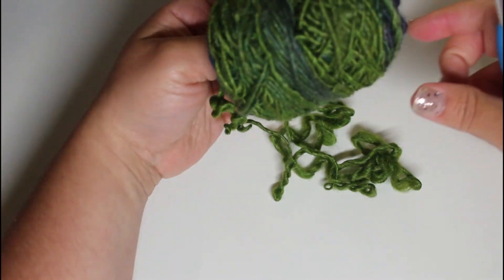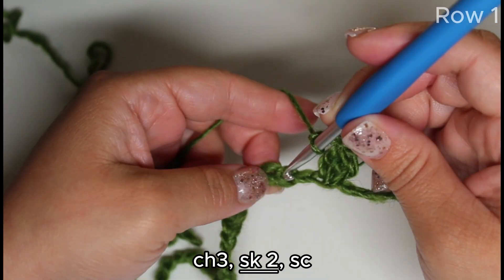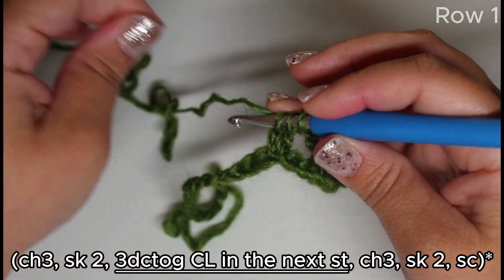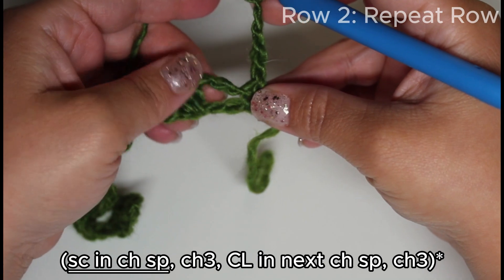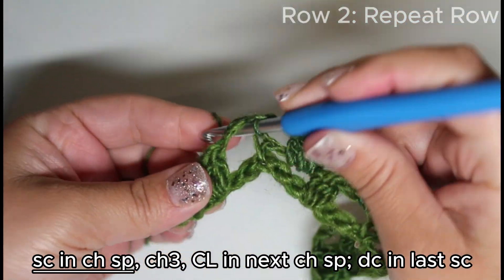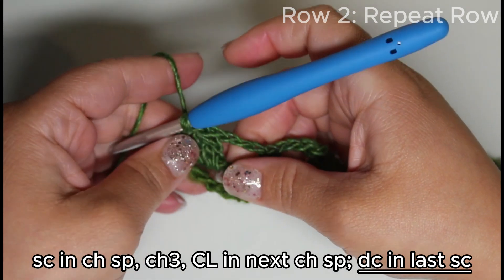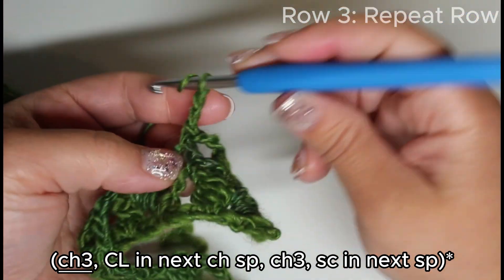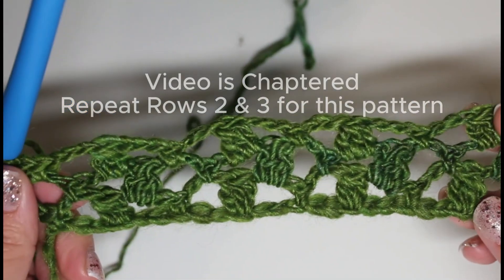Crochet Stitch Tutorial: Cluster Mesh Stitch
Stitch Guide (US)

-chain: ch
-sc: single crochet
-sp: space
-st(s): stitch(es)
-sk: skip
-dc: double crochet
-CL: dc3tog in same stitch or space
-*: repeat

Materials
-4 weight yarn (roving style)
-5mm hook
-sewing needle
-scissors

Timestamps
0:00 Intro
0:24 Row 1
3:37 Row 2: Repeat Row
7:07 Row 3: Repeat Row

🔻🔻🔻🔻Tutorials — & — Patterns🔻🔻🔻